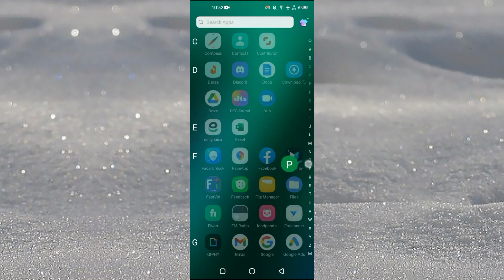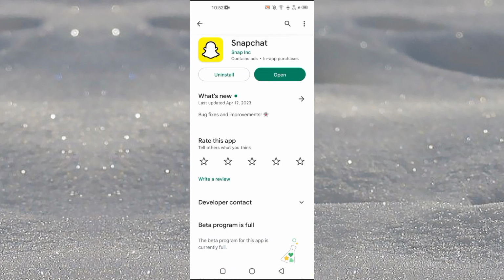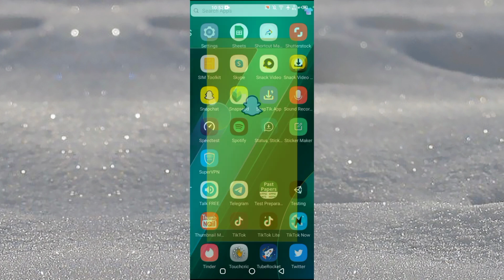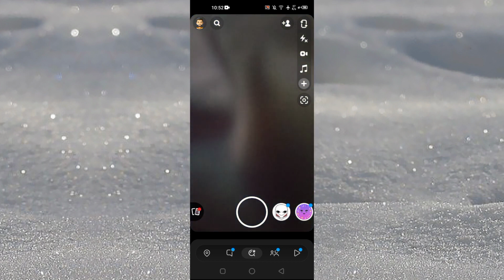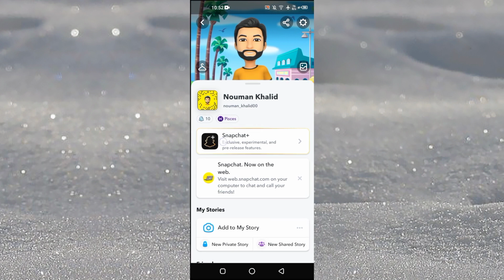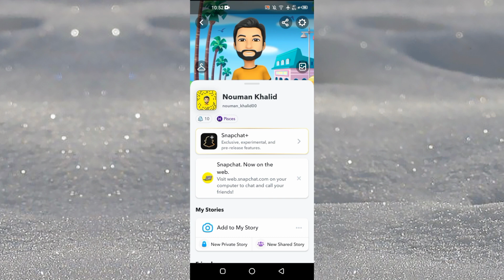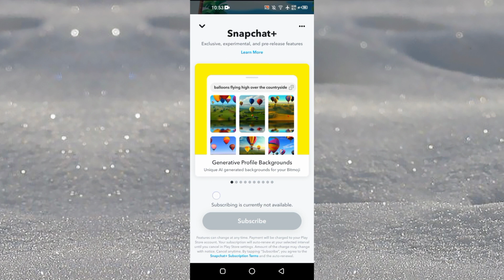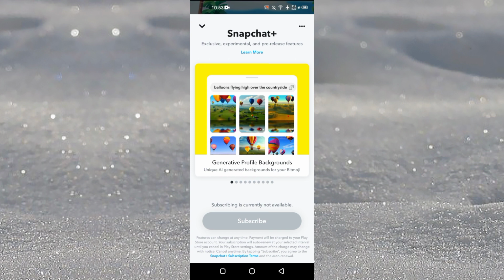What Does My Ai Do on Snapchat (How to Get It)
In this video I'll show you What Does My AI Do On Snapchat. The method is very simple and clearly described in the video. Follow all of the steps & you will know how to get snapchat ai.